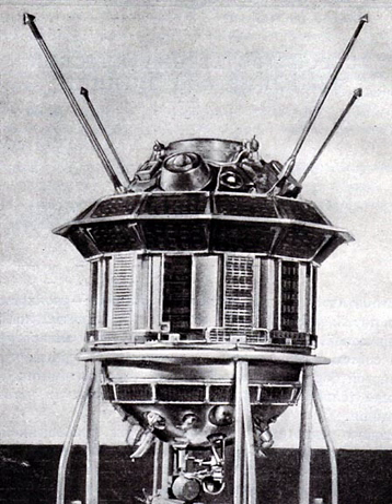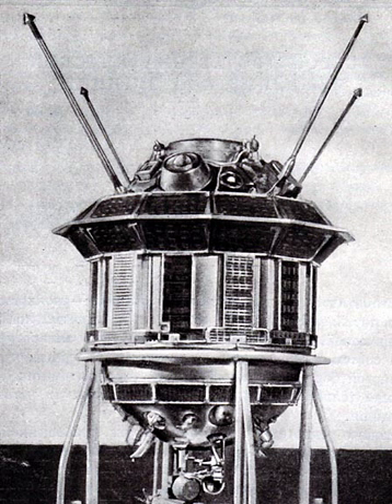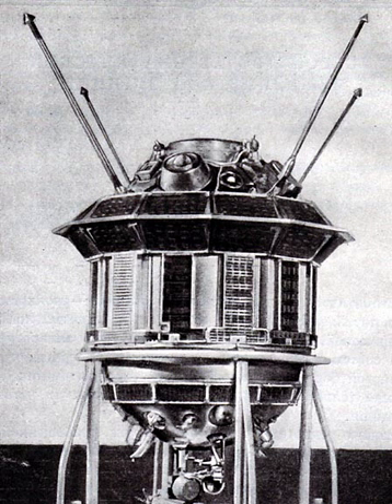Luna 3 | Wikipedia audio article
This is an audio version of the Wikipedia Article:
Luna 3

- Socrates

SUMMARY
Luna 3, or E-2A No.1 was a Soviet spacecraft launched in 1959 as part of the Luna programme. It was the first-ever mission to photograph the far side of the Moon and the third Soviet space probe to be sent to the neighborhood of the Moon. Though it returned rather poor pictures by later standards, the historic, never-before-seen views of the far side of the Moon caused excitement and interest when they were published around the world, and a tentative Atlas of the Far Side of the Moon was created after image processing improved the pictures.
These views showed mountainous terrain, very different from the near side, and only two dark, low-lying regions which were named Mare Moscoviense (Sea of Moscow) and Mare Desiderii (Sea of Desire). Mare Desiderii was later found to be composed of a smaller mare, Mare Ingenii (Sea of Ingenuity), and several other dark craters.  The reason for this difference between the two sides of the Moon is still not fully understood, but it seems that most of the dark lavas that flowed out to produce the maria formed under the Earth-facing half.Luna 3 was followed by the United States with Ranger 7, Ranger 8, and Ranger 9.